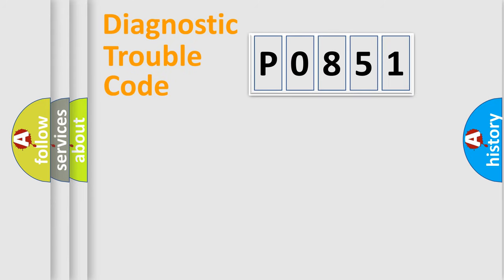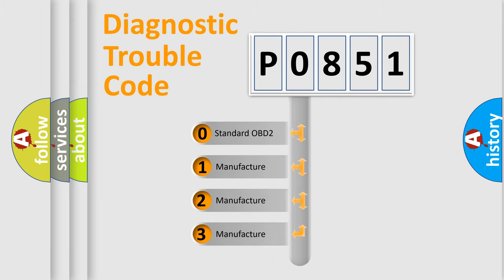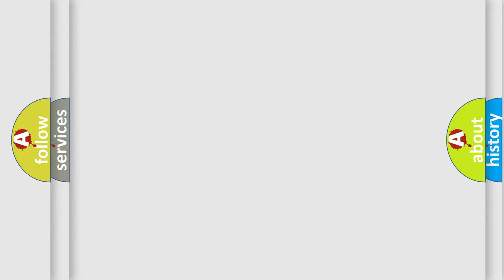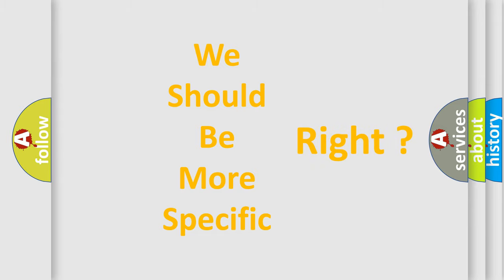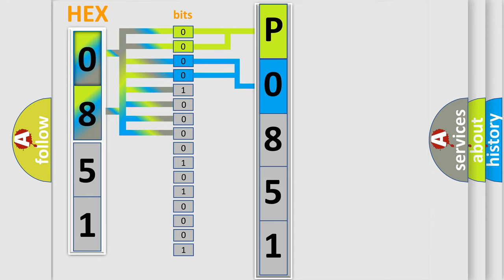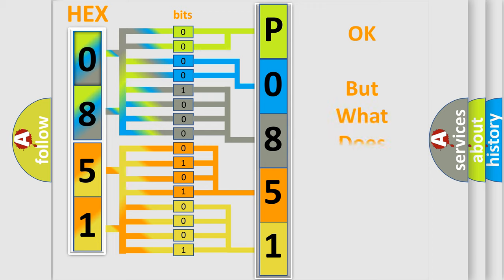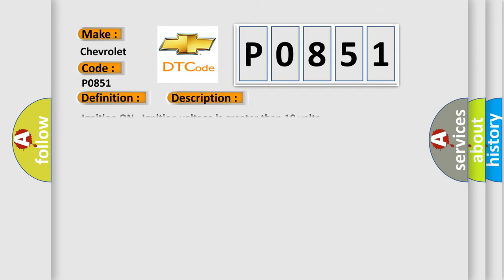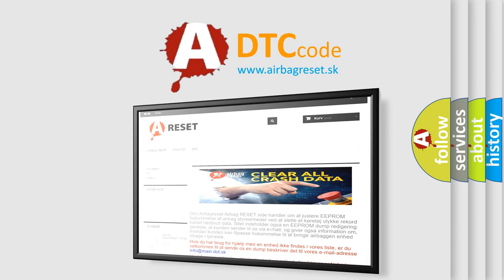DTC Chevrolet P0851 Short Explanation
Contents:
0:21 Basic DTC analysis according to OBD2 protocol standard.
1:48 Insight into programming
2:58 A diagnostically understandable description of the Diagnostic Trouble Code
3:05 Basic error definition

Make:
Chevrolet
Code:
P0851
Definition:
Brake Pedal Position Sensor 4 Plausibility
Description:
Ignition ON.Ignition voltage is greater than 10 volts.
Cause:
The EBCM detects an open in the low reference circuit.The EBCM detects that the two signal circuits do not match each other.